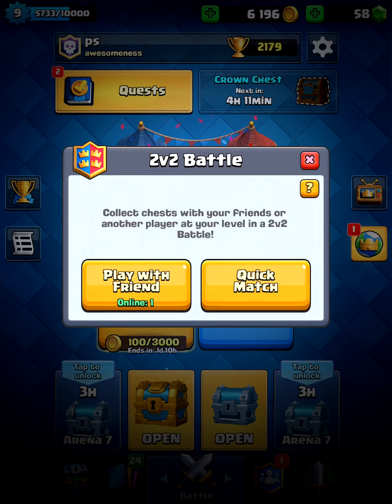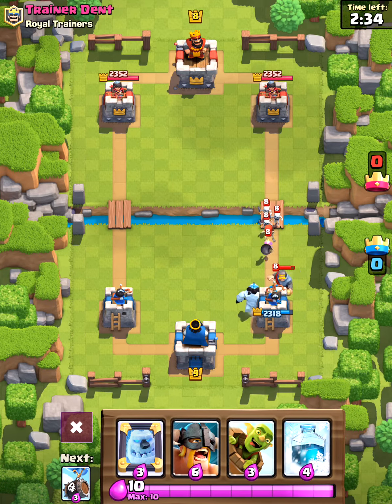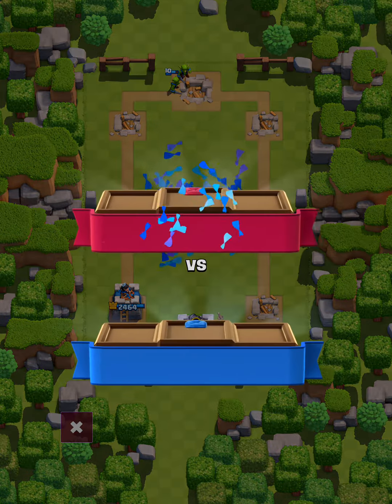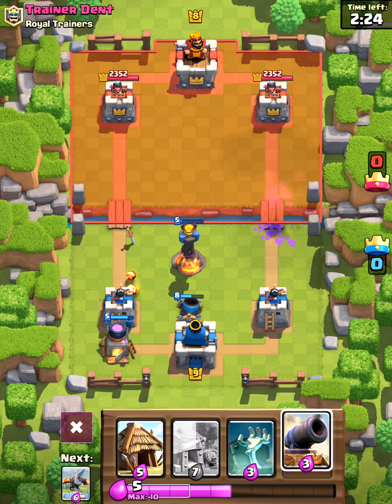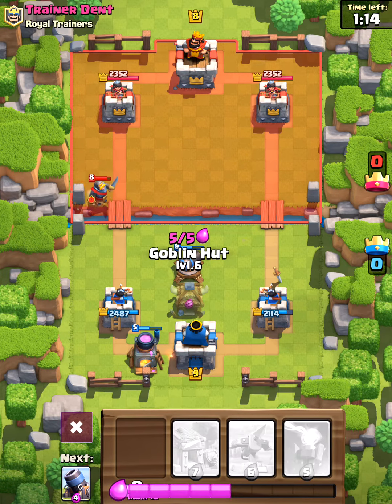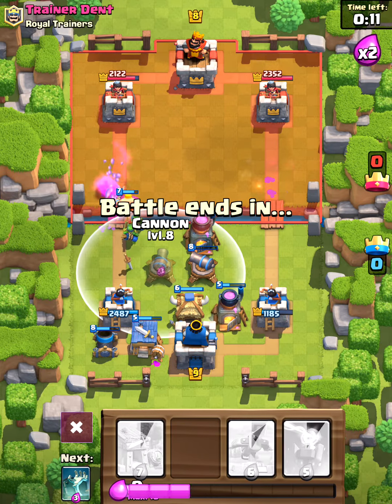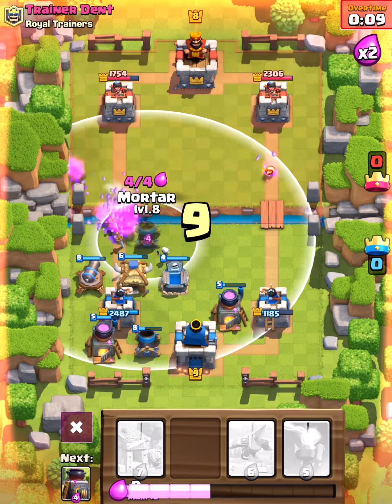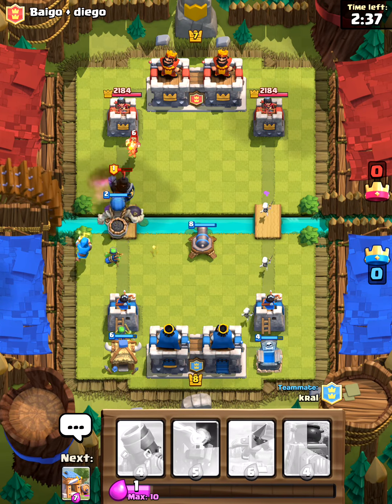Trying out a Goblin Barrel deck.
Having fun playing differant decks hope you like it.